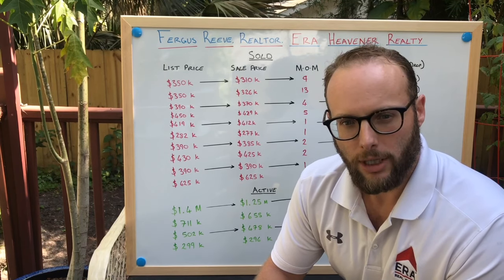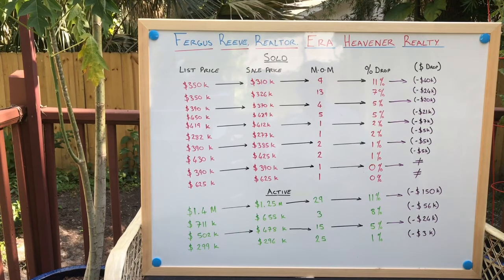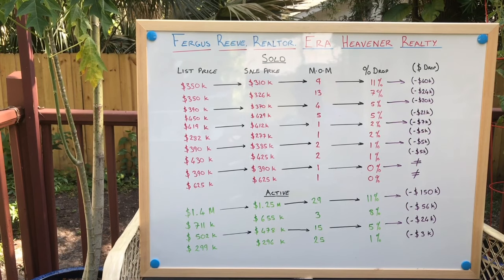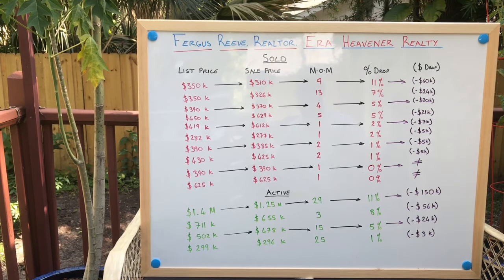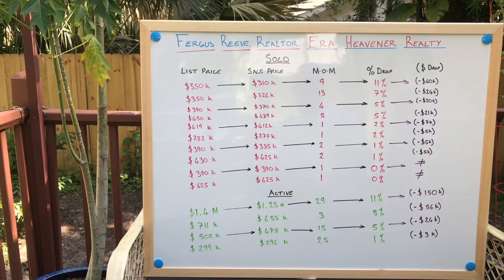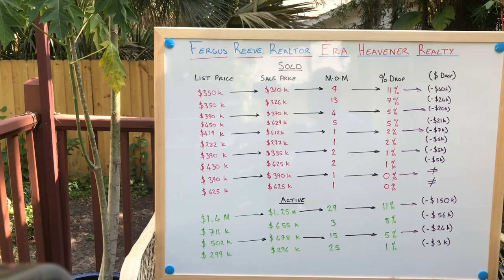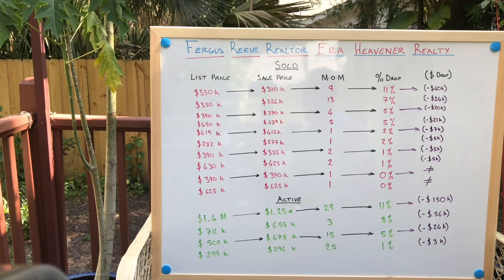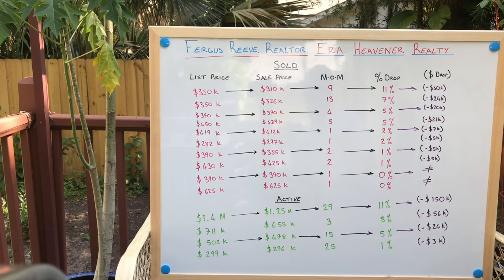Why do some houses sell quickly and others don't, even though they look the same?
List price vs Sales prices and time spent on the market.

I try to explain why some houses may sell quicker than others, and factors you should consider when listing your property for sale.
Also why it is important to choose your list price wisely, and the risks associated with over pricing- even in a sellers market.